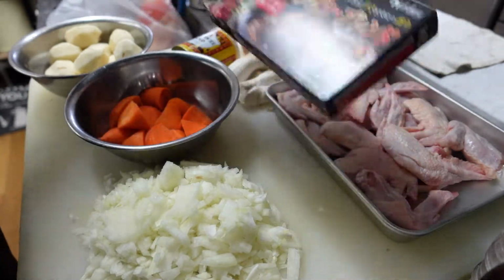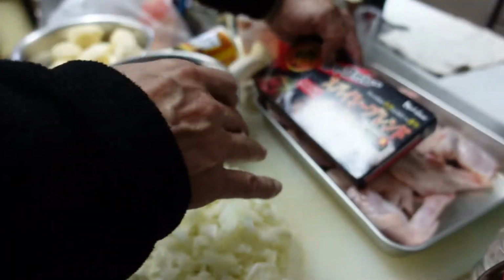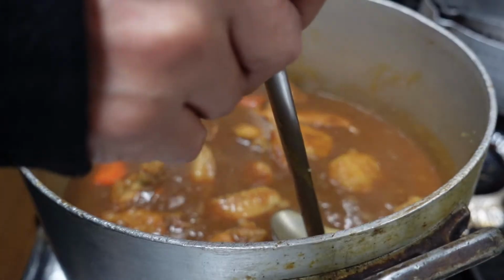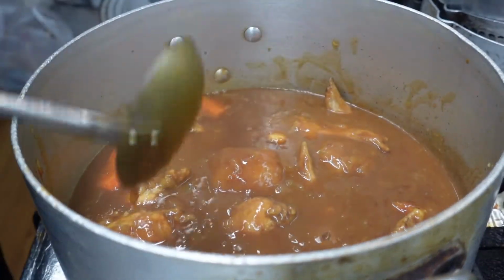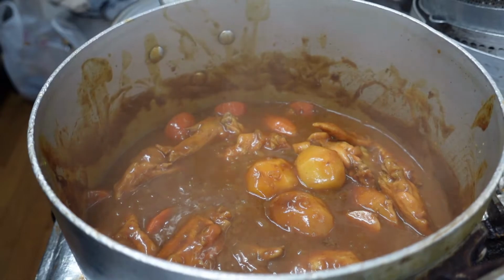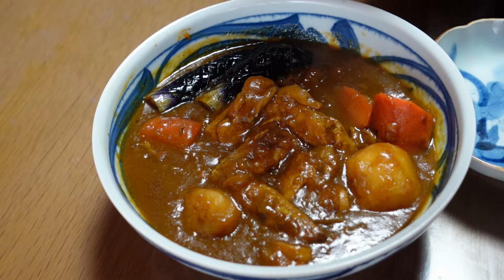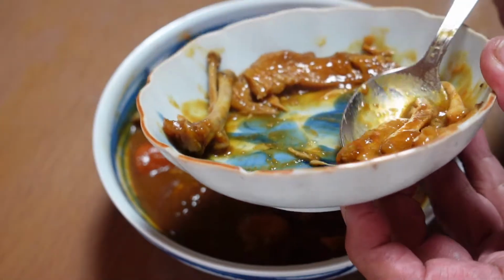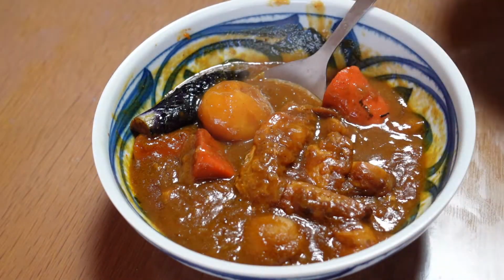Chicken wings curry 🐔🍛手羽先カレー うますぎます！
Chicken wings curry recipe!
It is a method of simmering slowly over low heat to bring out the flavor.
Collagen comes out from the chicken wings and it becomes a delicious curry.
I also use English because I have fans of my cooking overseas
海外に私の料理ファンが居るため、英語も併用しています

Thanks🎅ヽ(^。^)ノ